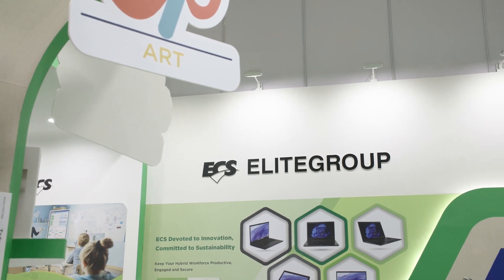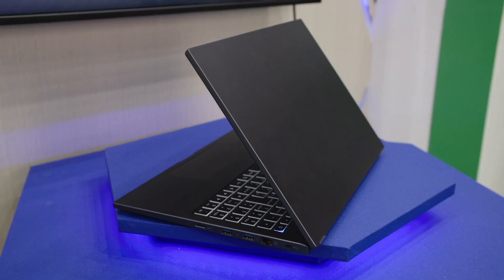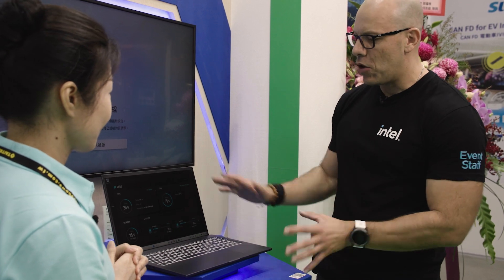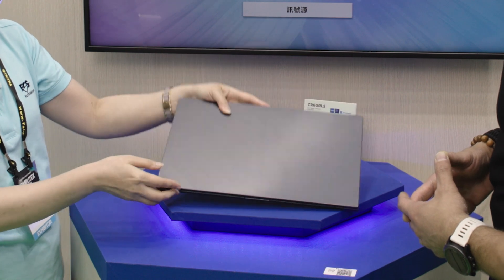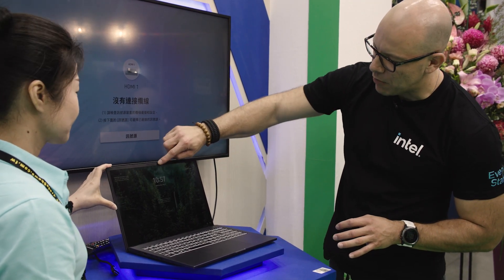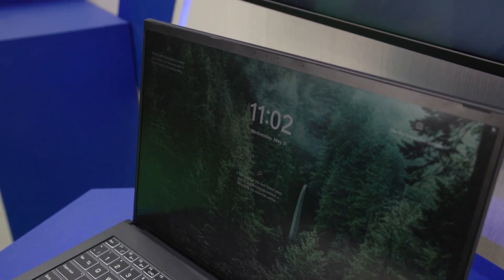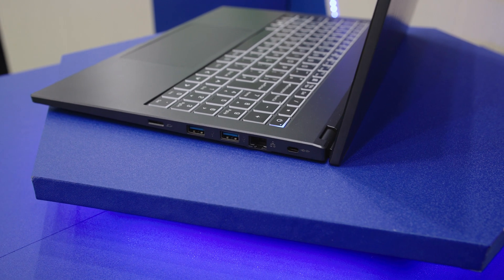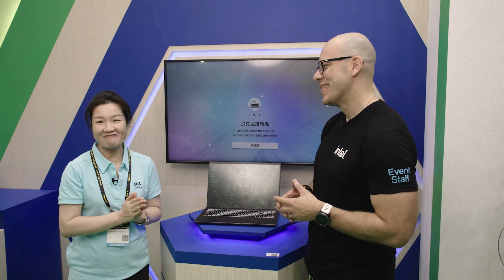Intel x ECS Computex 2023: 13th Gen Core Meets Arc A370M Graphics | Talking Tech | Intel Technology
Our coverage of COMPUTEX2023 continues with ECS, which is showing a sleek laptop that combines an Intel Core i9-13900HK processor with Intel Arc A370M discrete graphics. The CR60RL5 squeezes a 16-inch QHD display into a compact 15-inch body that’s less than 20mm thick. Its metal exterior and brushed lid create a classy aesthetic, while features like Thunderbolt 4 and a hotkey-toggled webcam shutter complement the balanced spec sheet.